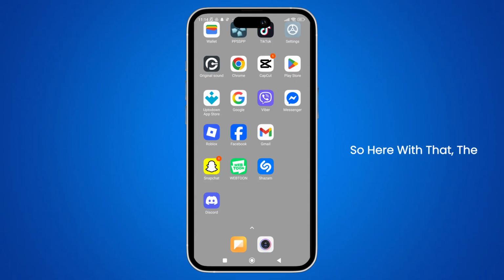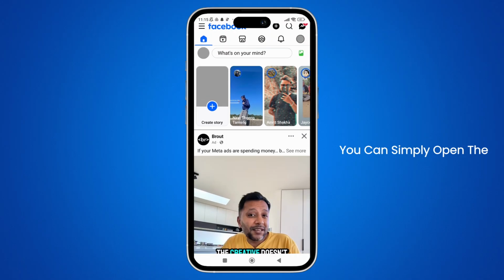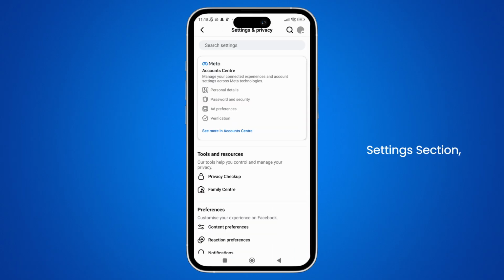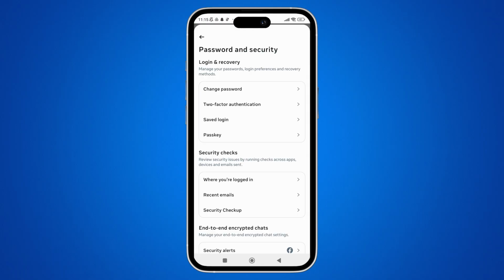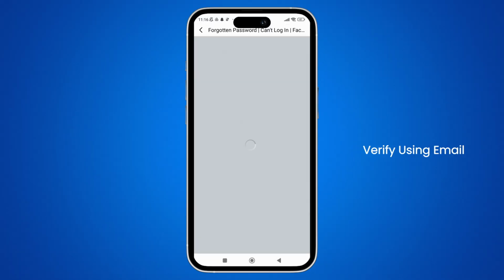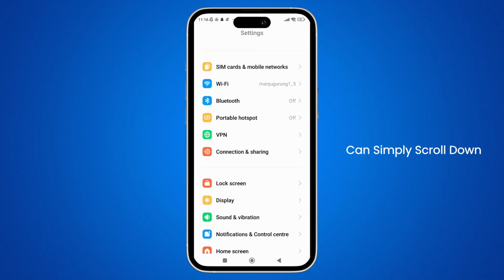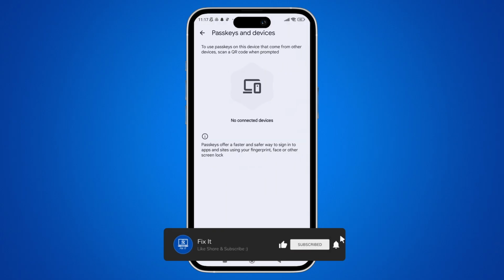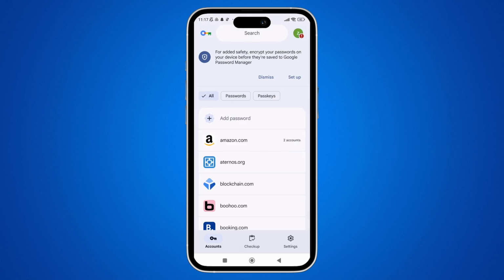How to Check Current Password on Facebook 2026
Worried about your Facebook password or want to confirm your current login details? 🔐📱 In this 2026 step-by-step guide, you’ll learn how to check your Facebook password status and what to do if you’ve forgotten it — so you can keep your account secure and under control.

What You’ll Learn in This Video:
✅ Can you see your current Facebook password? (Important truth)
✅ How to verify your Facebook password using account settings
✅ Steps to reset or change your Facebook password safely
✅ Tips to secure your Facebook account in 2026

If you’re unsure about your Facebook login or want to improve your account security, this tutorial will walk you through the safest and easiest methods.

📌 Chapters:
⏱ 0:00 – Introduction
⏱ 0:15 – How to Check Current Password on Facebook 2026